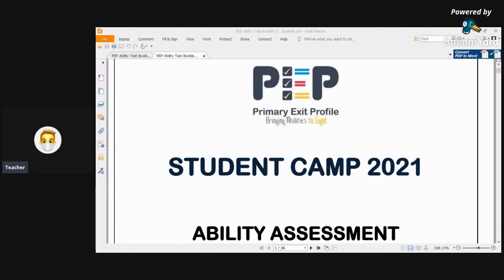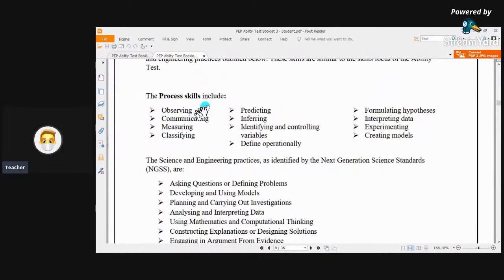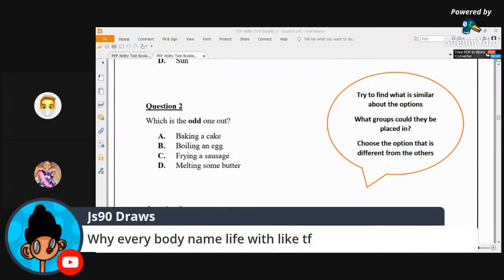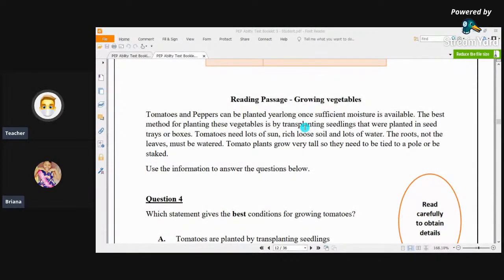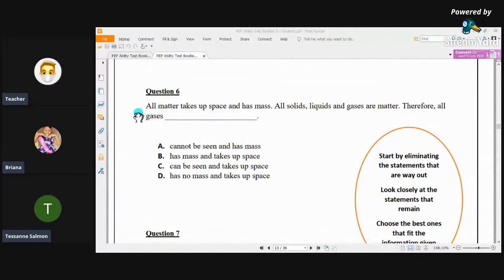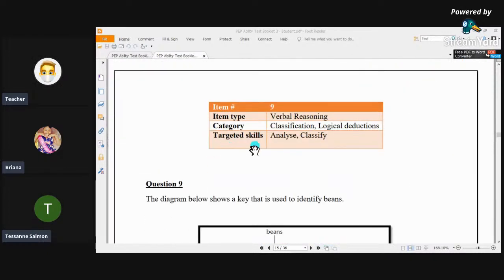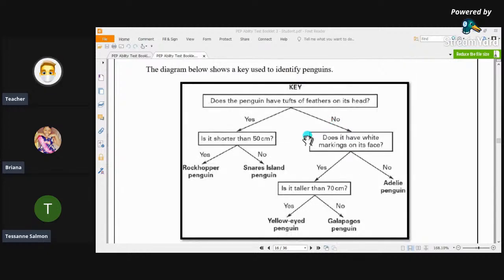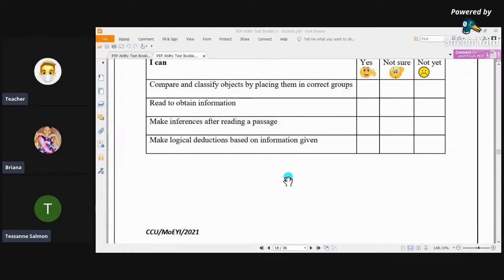Ability Test Livesstream 17